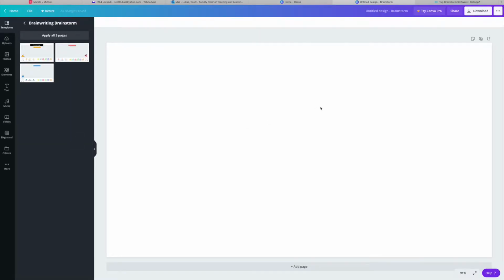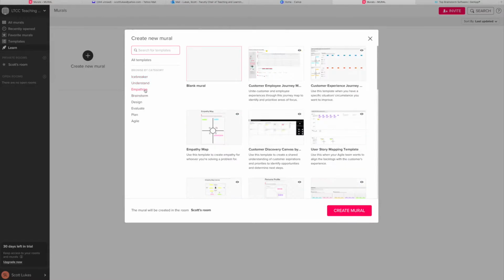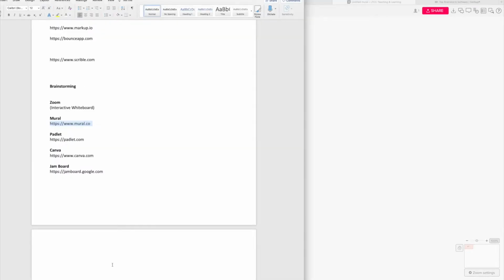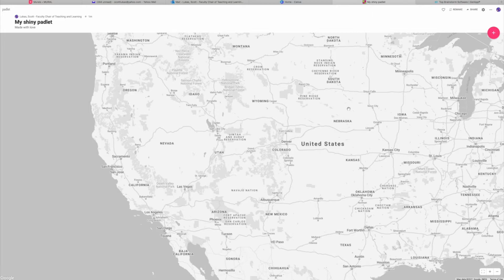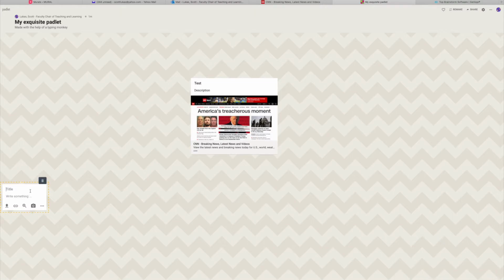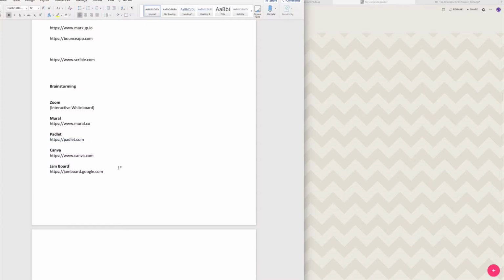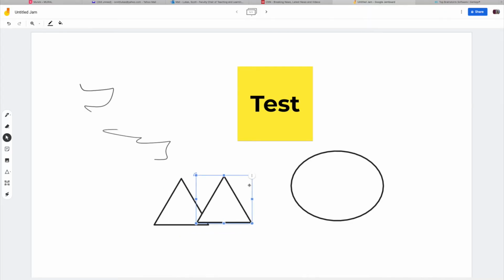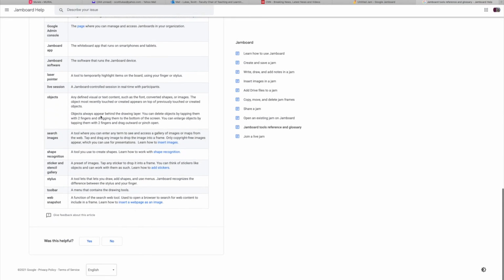Brainstorming Apps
Introduction 0:00
Canva 1:50
Mural 3:16
Padlet 6:30
Jam Board (Google) 12:00